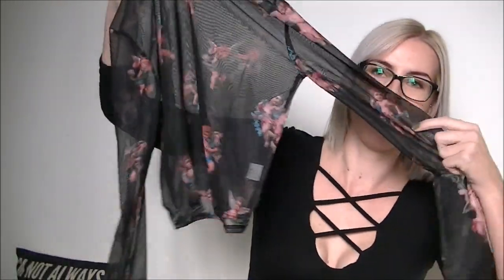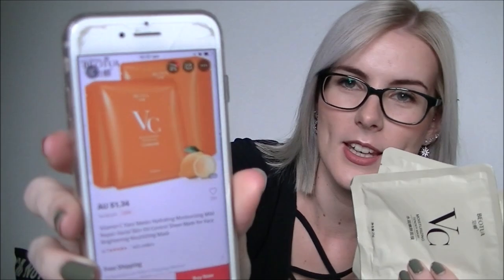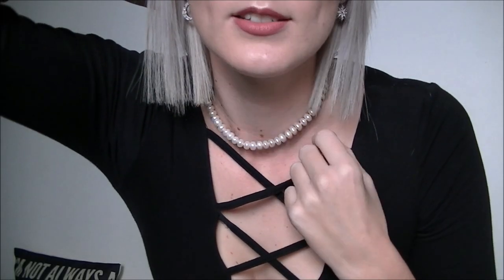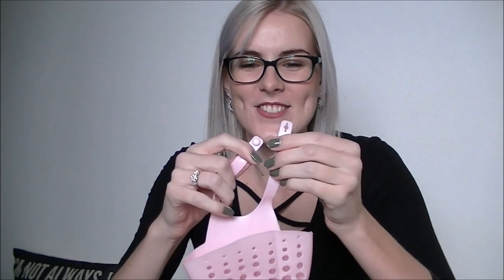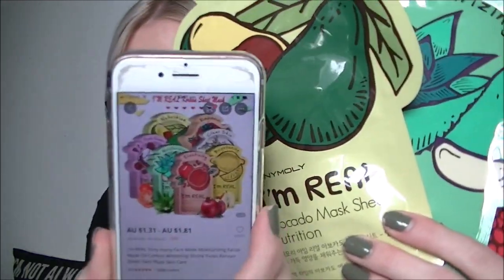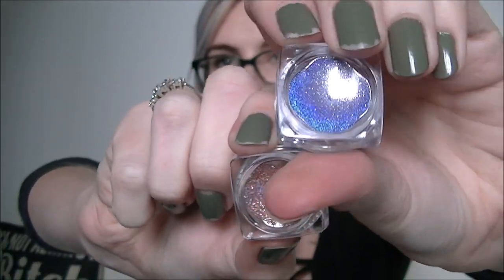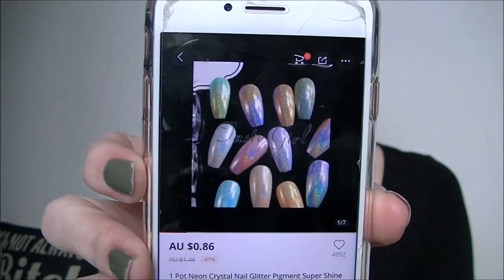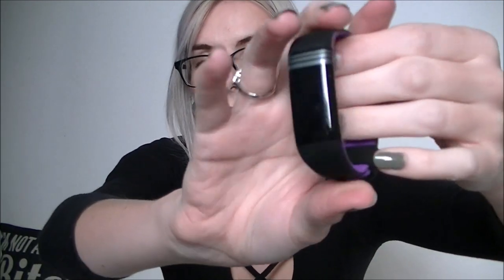MASSIVE ALIEXPRESS HAUL! Unboxing packages!!!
Wowza! I seriously love Aliexpress and I love seeing other peoples unboxing video so I thought I would save up all my packages and do my own! Keep an eye out for part 2 because im sure that will be coming soon!